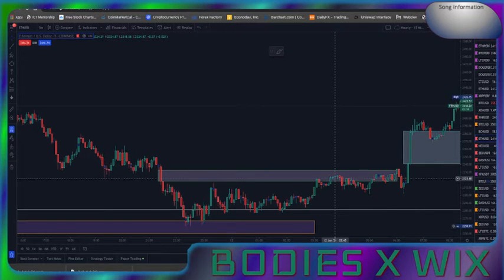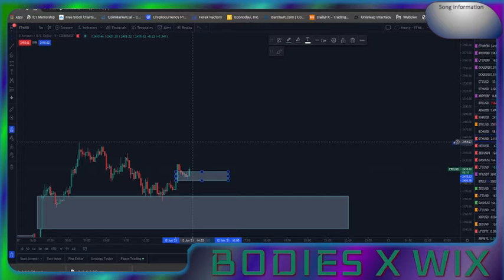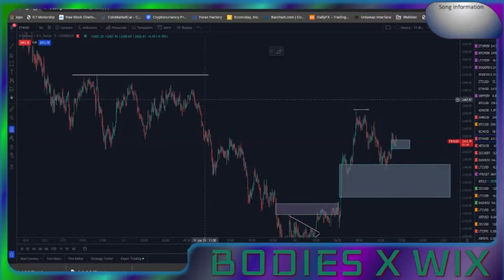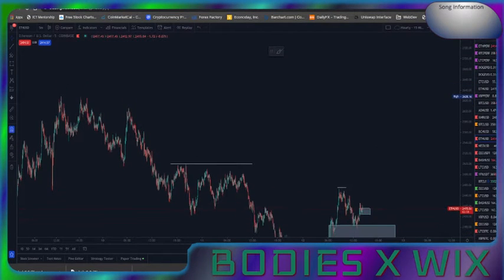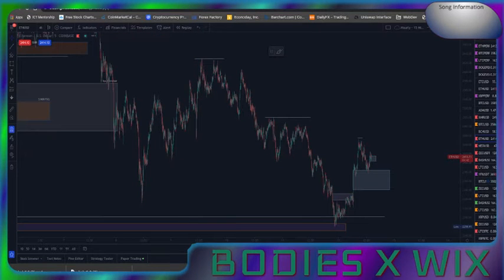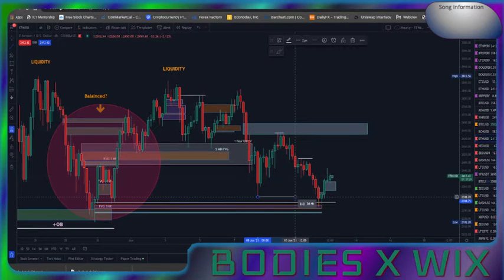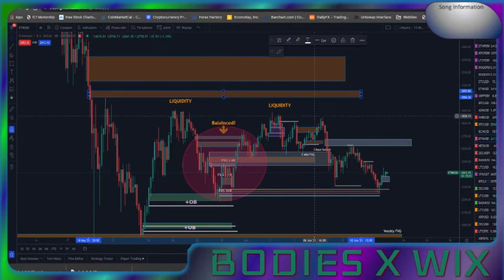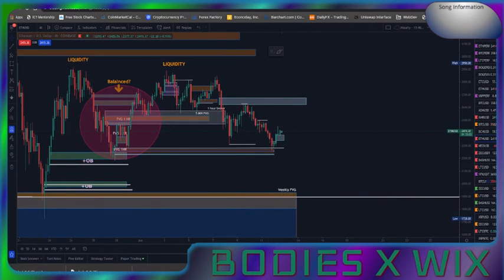BXW - Ethereum ETH 3: Part 2 - The turnaround was real and why ETH is seeking higher prices.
Continuation from last nights turnaround price video nd why it is now bound to look for higher prices until bout $3,005

It's only $3/month. Do needless things? Candy, Junk Food? I do, A lot. But I’ve started, taking note of the and instead of buying these, I buy bitcoin when It’s a decent price. $3 junk, not. millionaire. $3/month could help change your life, I don’t have all the answers. But I have enough to point you in the right direction. You’ll be the first to access da Telegram signals group.

CrytpoTraders
Earn Money with referrals for Crytpo Exchange Get.io

- Acorns rolls your change into an investment program of your choosing. Plus you cn se-up recurring deposits
- RobinHood app - Claim a free stock on Robinhood when you open an account using this link. You dont have to buy an entire stock, only why you afford. It’s great for beginner
- WeBull: $100 deposit and you get. Random stock to start, the more people you refer, the more stocks are added as a bonus instead of money.